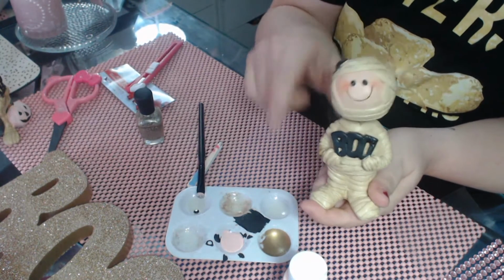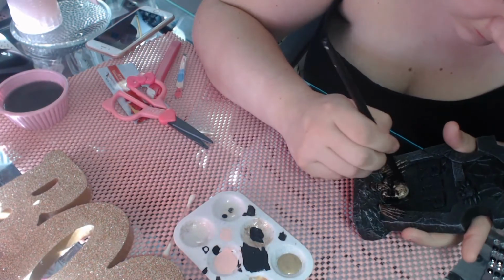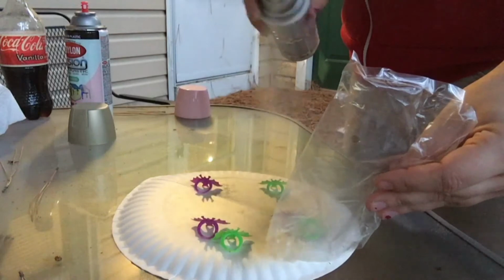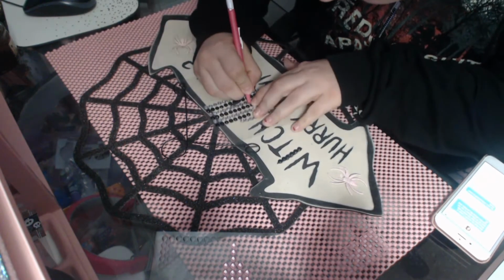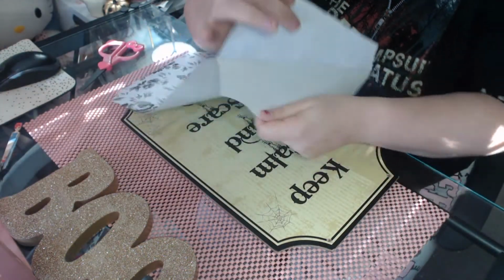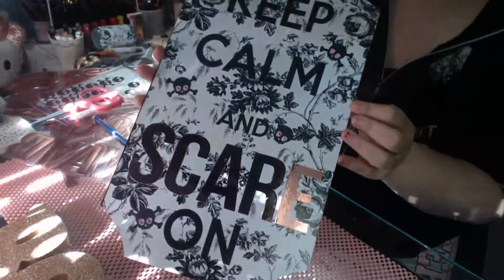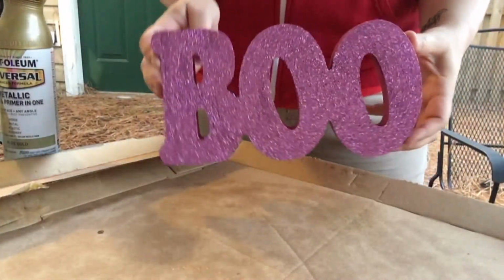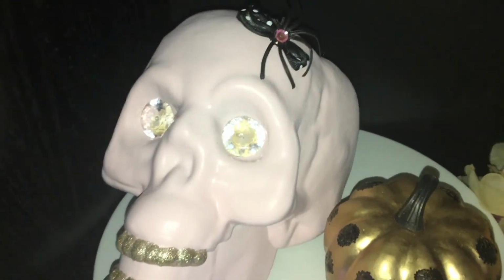DIY GIRLY & GLAM HALLOWEEN DECOR | PINK & GOLD THEME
I am super excited to share this diy video with you all! I've taken some regular ole halloween dcor and glammed it up to go with the rest of my decor in my office/beauty area!